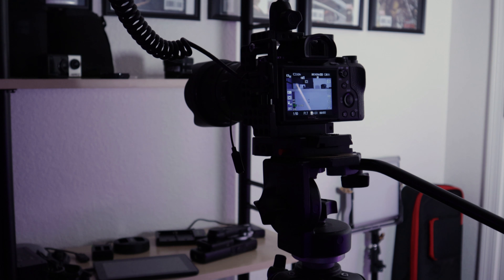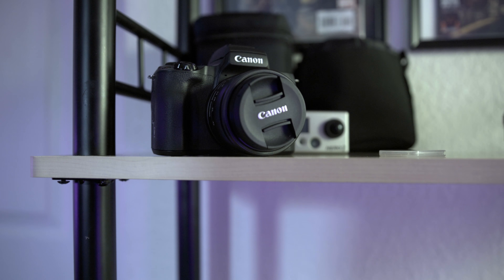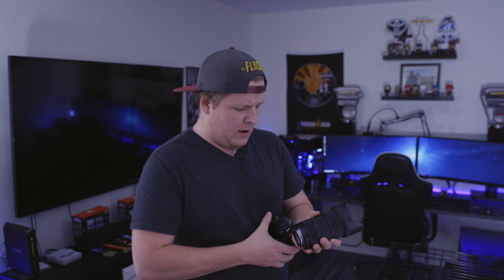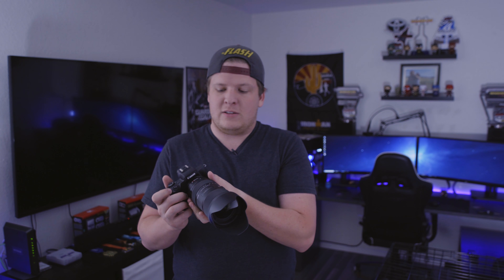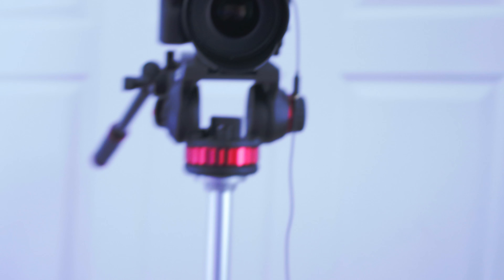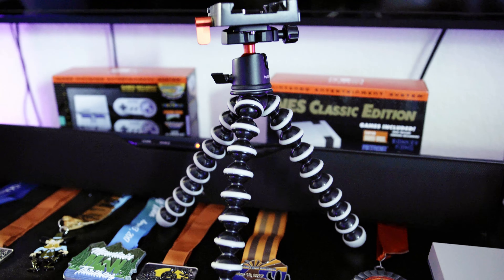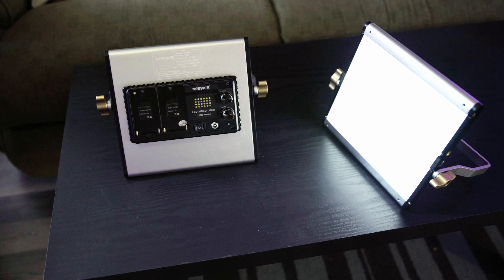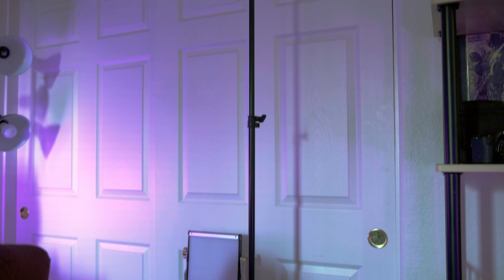NEW CAMERA GEAR HAUL!!!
My Video Gear:
Main Camera: Sony A7RII
Backup Camera: Canon M50
Tripod: Manfrotto (outdated)
Tripod Head
Lens: Sigma 18-35 F1.8 Art
Lens 2: Sony 16-50
Lens Adapter: Metabones EF to E
Microphone: Purple Panda Lav
Field Monitor: Neewer 7”
Lights: Neewer LED Panels
Drone: DJI Mavic Pro
Slider: iFootage Shark Slider
Memory Card Reader
USB C Adapter